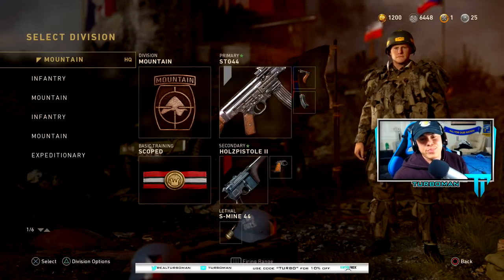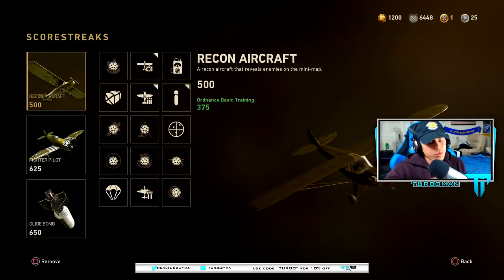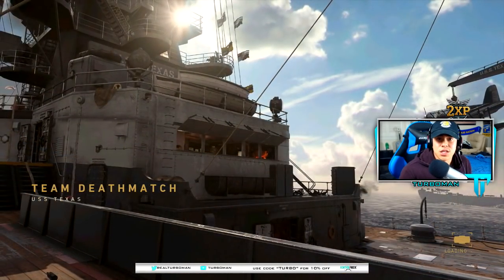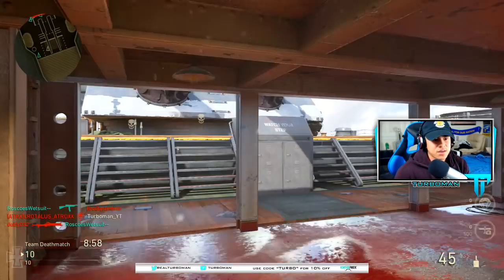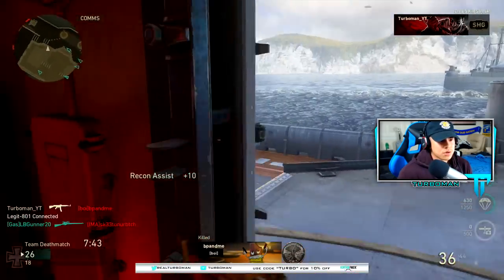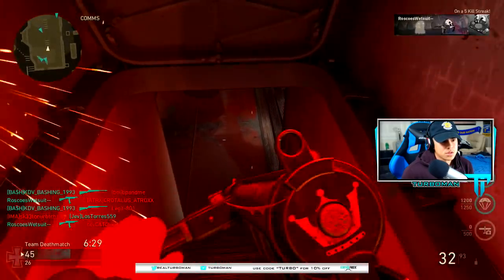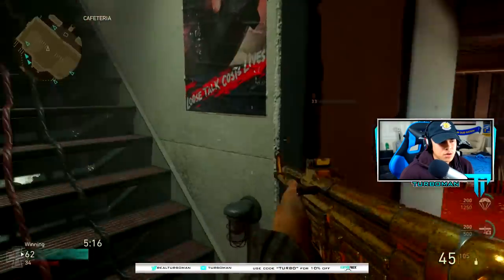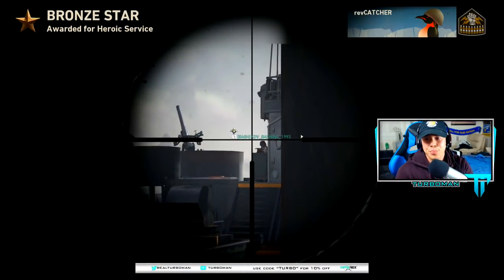COD WW2: HOW TO GET A HIGH KD RATIO! GET A BETTER KD! (COD WW2 How to Improve Your KD Tips & Tricks)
COD WW2: How to Improve Your KD Ratio & Die Less! (COD WW2: Map Strategy Tips & Tricks)

In this video, I explain my strategy to get a HIGH KD ratio in COD WW2 (Call of Duty: World War 2). I show my best class setup to improve your kd ratio and demonstrate in game what you SHOULD be doing to get more kills and die less!

If you like this series and want to see me do more strategies on different maps, please SUPPORT and LIKE the video.